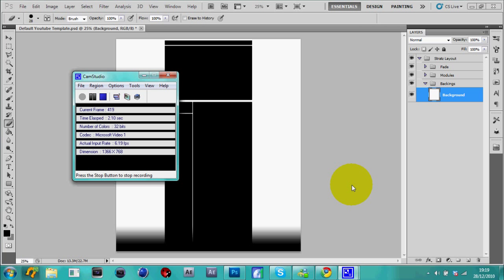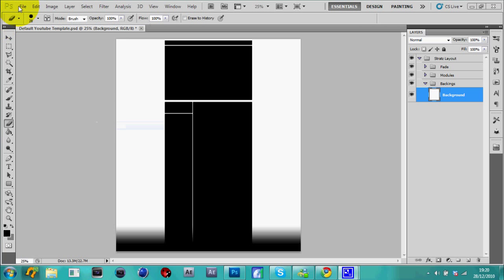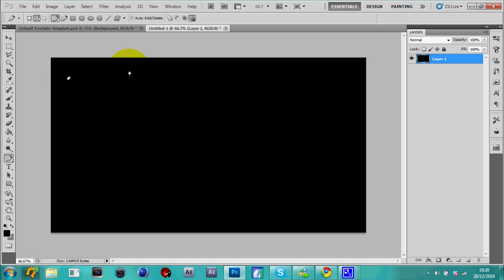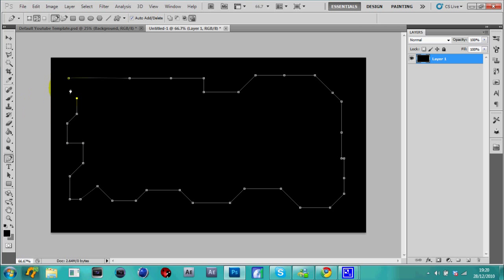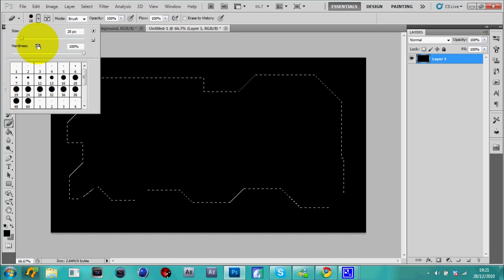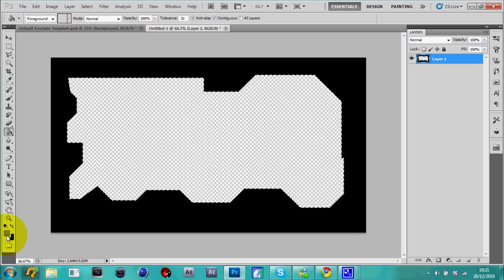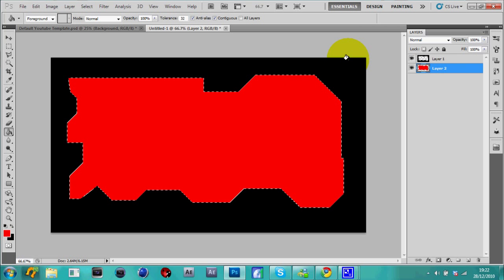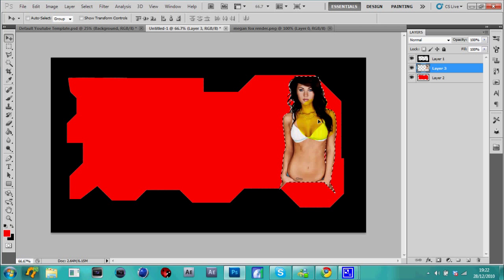How To Make A Photo Frame In Photoshop Cs5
just a quick tutorial on how to make a border in adobe photoshop cs5